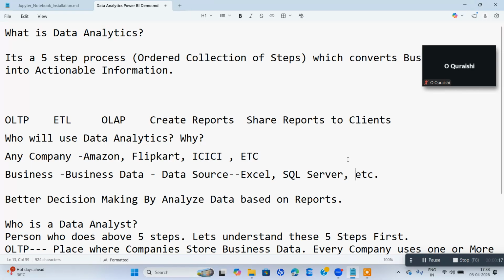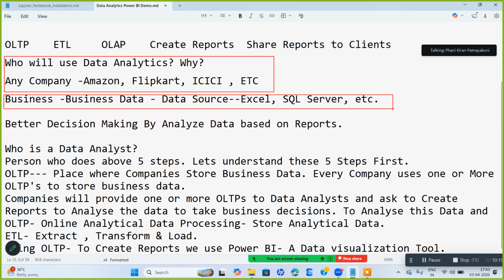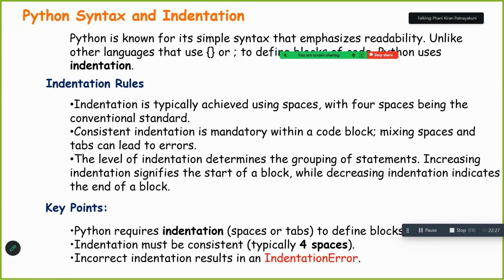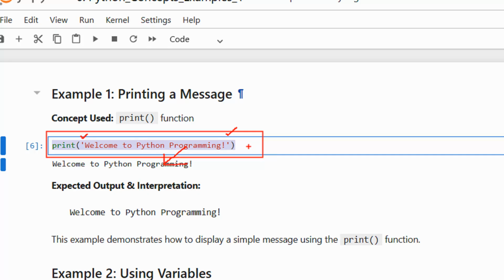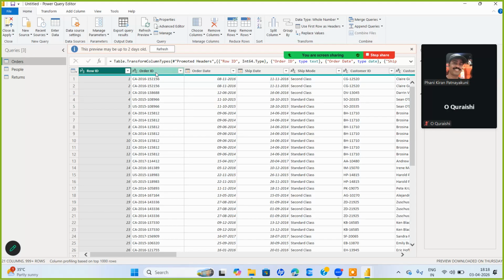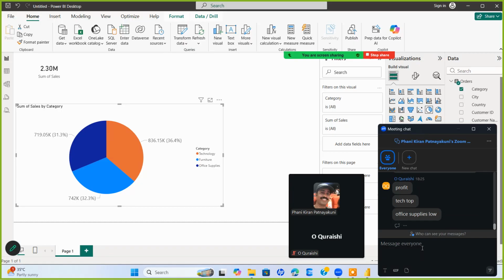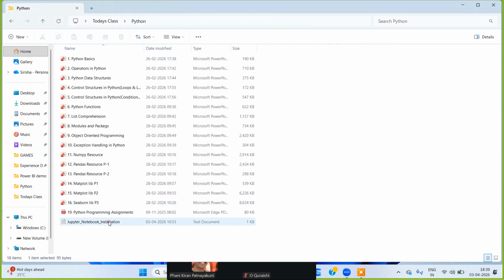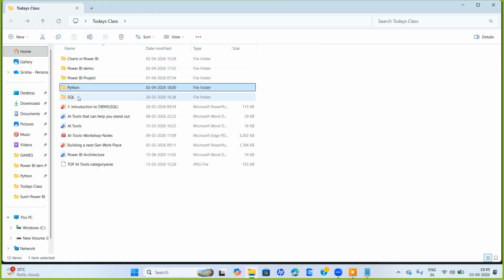Data Analytics Demo